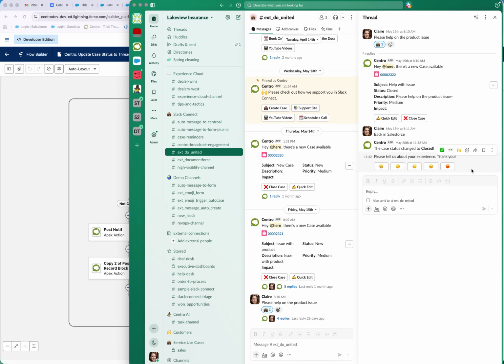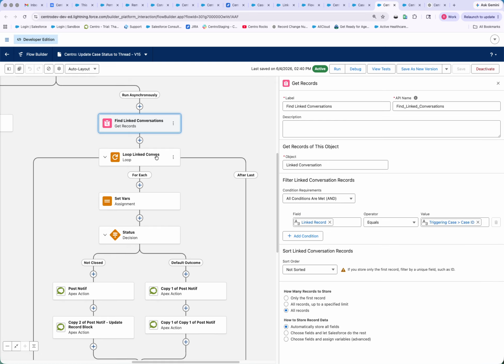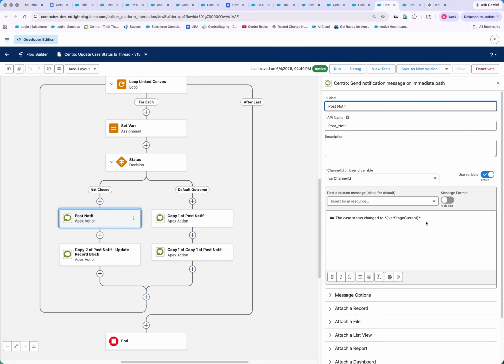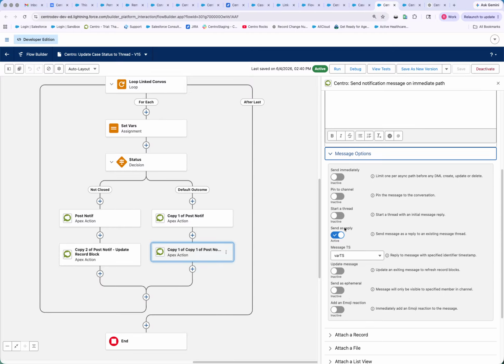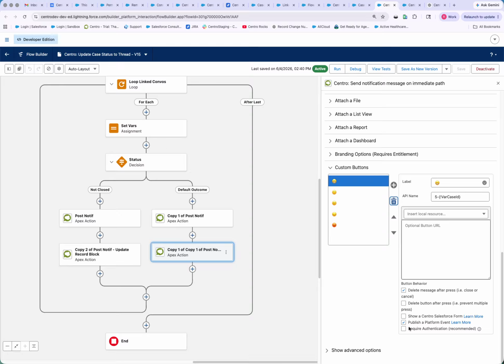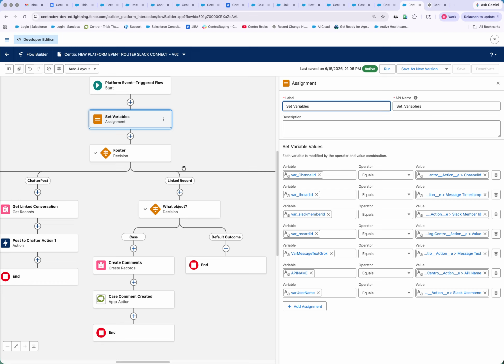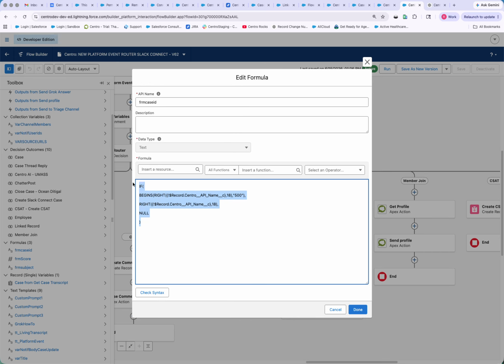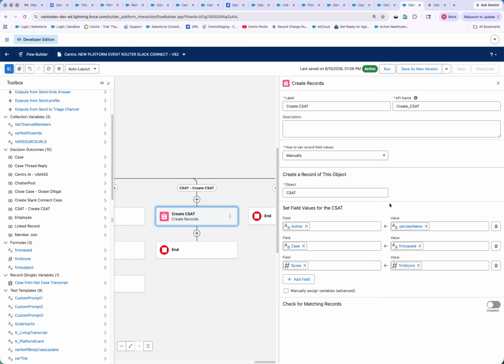Collect Customer Satisfaction feedback directly from Slack Connect and put survey results in SFDC?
In this video, we demonstrate how to use Centro, Salesforce Flows, Slack Connect, and Platform Events to gather customer feedback immediately after a support case is resolved. By sending an emoji-based survey directly into the customer conversation, support teams can increase response rates and capture valuable customer satisfaction data without requiring customers to leave Slack.

You'll learn how to:

• Automatically send CSAT surveys when Salesforce Cases are closed
• Post customer satisfaction requests directly into Slack Connect case threads
• Create emoji-based surveys that customers can complete with a single click
• Use Salesforce Flows and Platform Events to process survey responses
• Associate survey scores with the correct Salesforce Case
• Capture customer feedback without requiring forms, emails, or external survey tools
• Prevent duplicate survey submissions
• Track customer satisfaction trends directly within Salesforce

In this example:

✅ A Salesforce Case is closed
✅ A customer receives a survey in the Slack Connect thread
✅ Customers select a satisfaction score using simple emoji buttons
✅ Survey responses are automatically recorded in Salesforce
✅ Support teams gain real-time visibility into customer sentiment

This approach helps organizations streamline customer feedback collection while keeping conversations where customers already work—inside Slack Connect.

With Centro, support teams can manage customer support, case collaboration, status updates, and satisfaction surveys directly from Slack while maintaining Salesforce as the system of record.

Whether you're supporting customers, partners, vendors, or prospects through Slack Connect, this solution helps improve customer engagement and measure support effectiveness without adding friction to the customer experience.